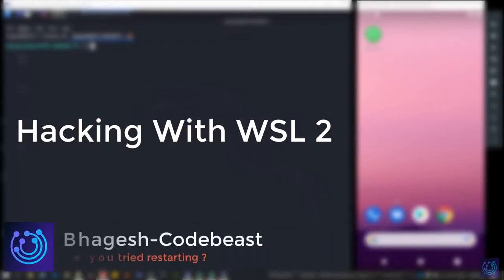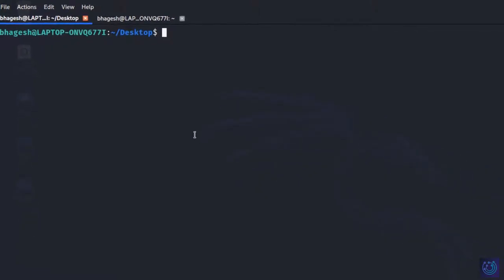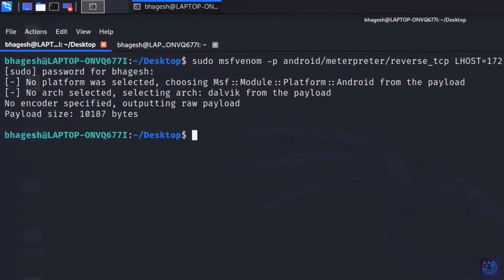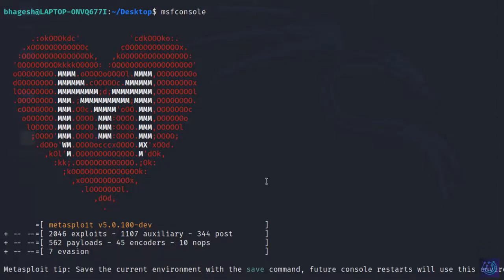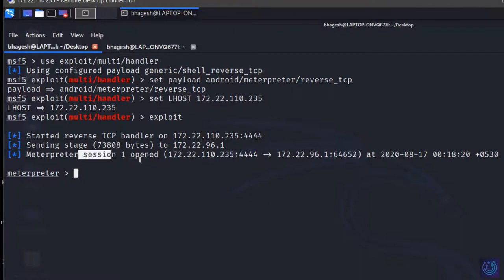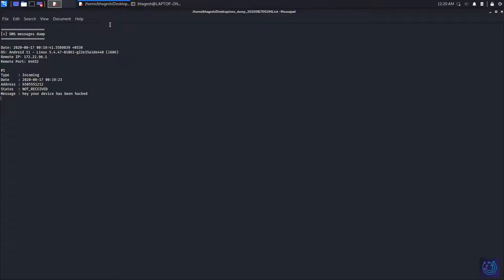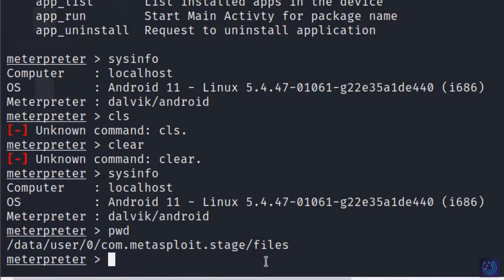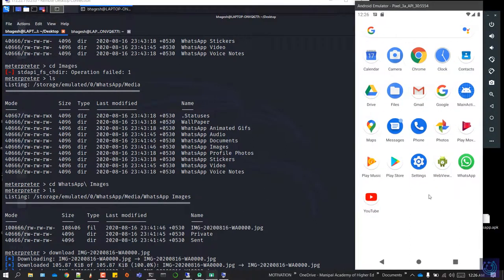Hacking with wsl 2 (Part 3.1) : Ethical Hacking For educational purpose only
Hey folks, sorry for the delay.. Youtube gave a very hard time by banning me.
Please check the comments for Code snippets.
Happy learning.